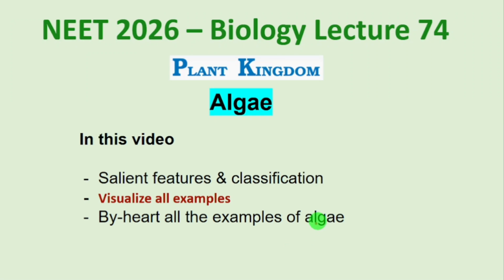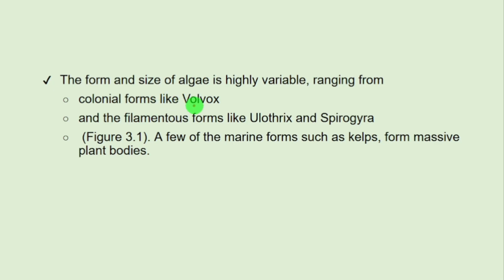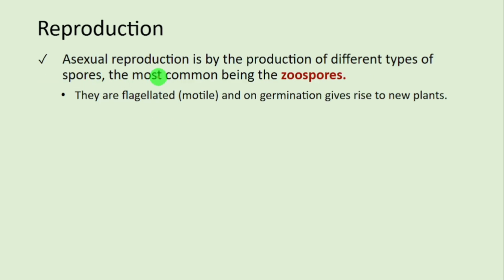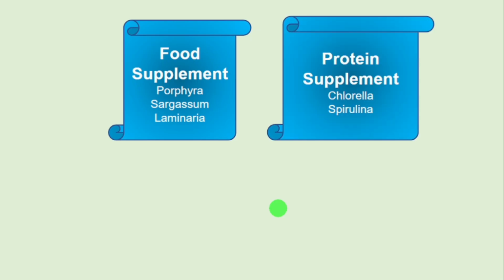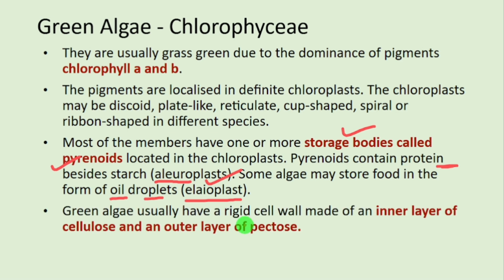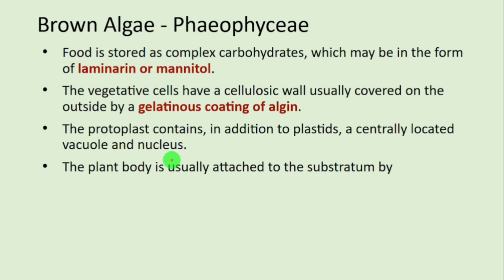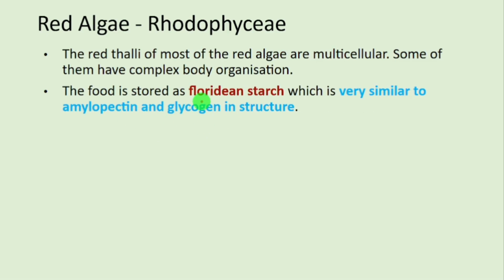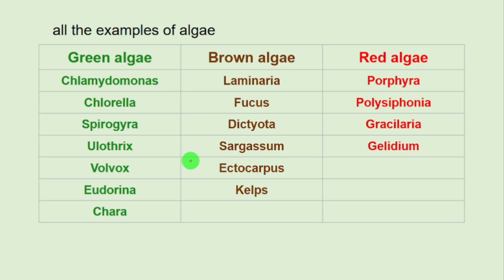NEET 2026 notes on Classification of Algae - Green, Brown and Red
Learn the classification and all examples of Algae in Plant Kingdom Chapter of Class 11 NCERT textbook